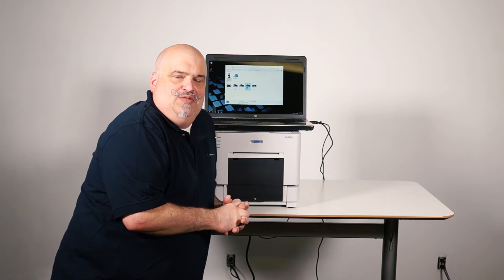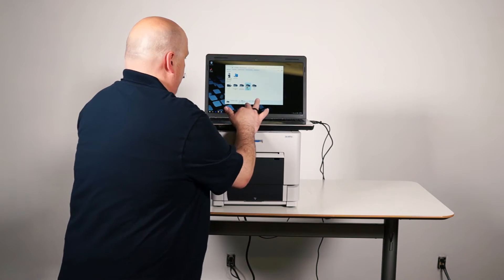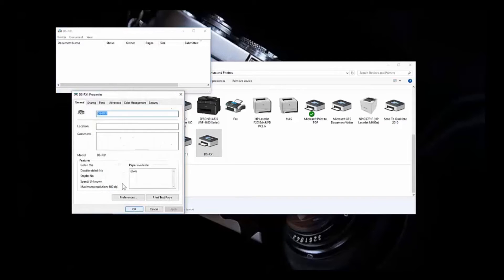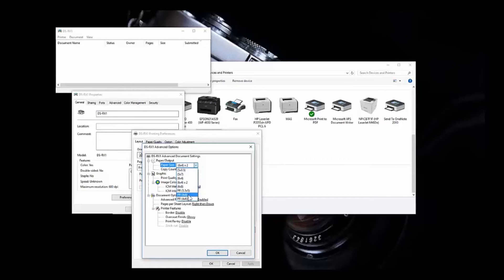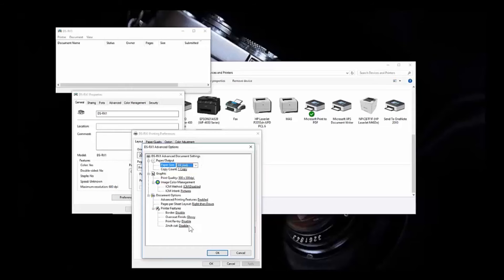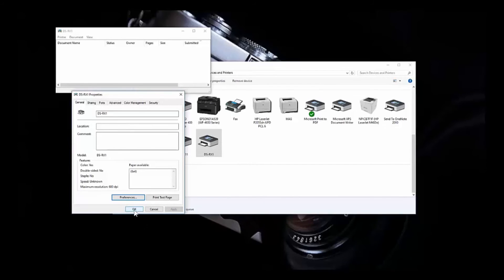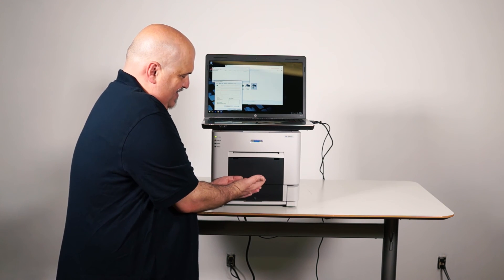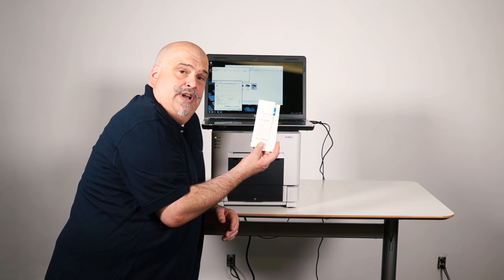Setting up the driver for the DNP RX1 Photo Printer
Set up the driver for your DNP RX1 Photo Printer. See how to set up the 2x6 cut for photo booth strip printing.